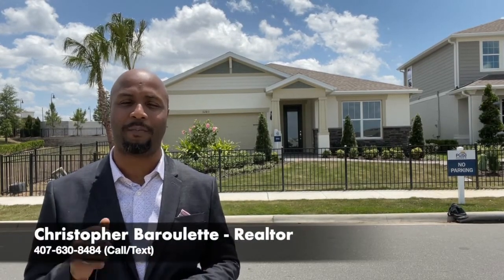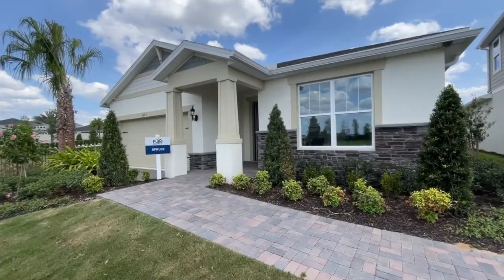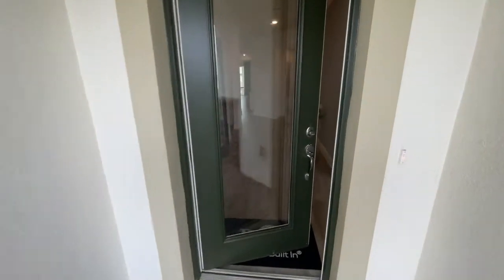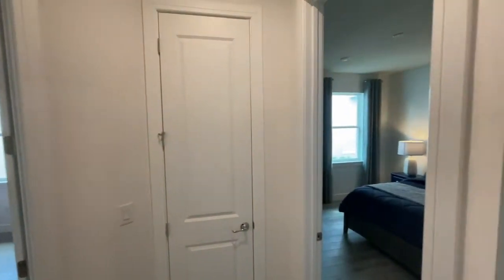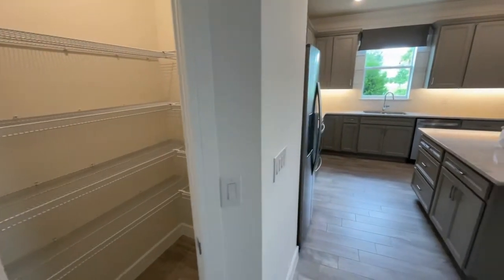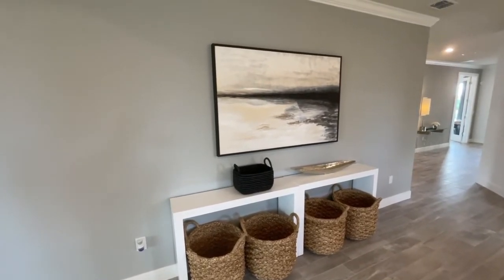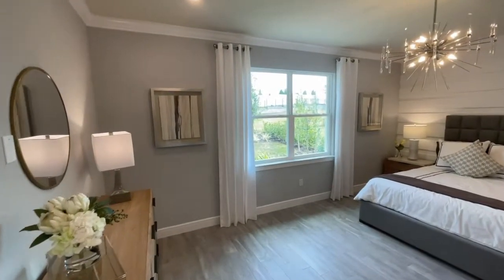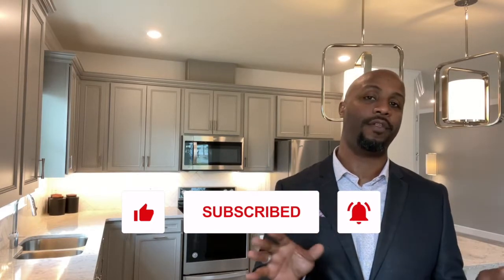Winter Garden New Homes I Lakeview Preserve, Pulte I Spruce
3-4 Bedrooms
2Bathrooms
2,162 Sq Ft.
2 Car Garage

Ask for Christopher Baroulette!

Lakeview Preserve offers new homes in a location that can't be beat. Only 5 miles to Downtown Winter Garden and 10 minutes from SR 429 which connects to all main thoroughfares making your daily commute easier. Amenities for the whole family include a fitness center, resort style pool & cabana, splash pad, and a children’s playground. Plus, this gated community lets you stay active outdoors all year long with direct lake access to Johns Lake – perfect for kayaking & bass fishing.

Our experience in new home sales and resales can help you save thousands on your home purchase, we can help you buy, sell, or do both.
Find out how this team can best help you find your dream home!